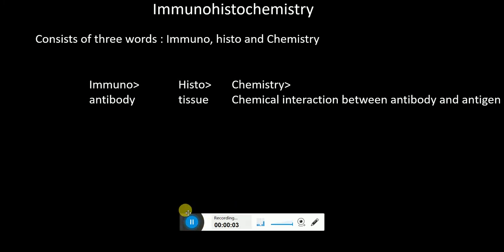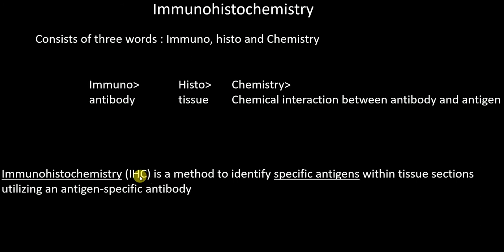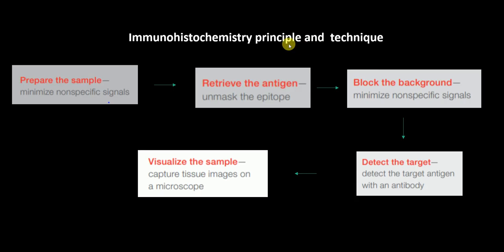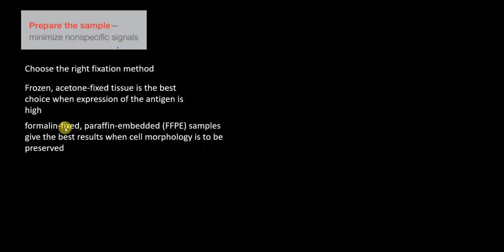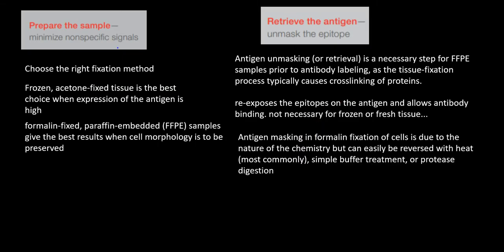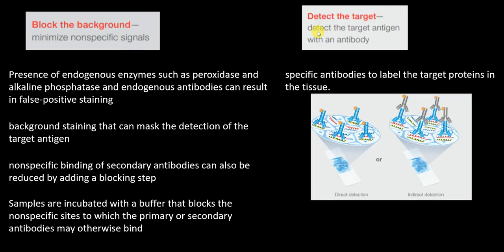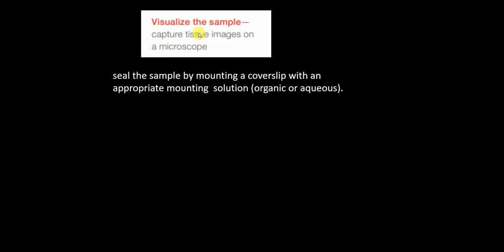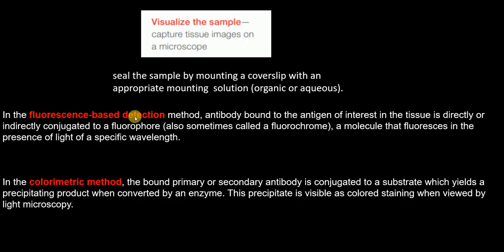Immunohistochemistry Explained: Principle and Techniques for beginners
1. What is the definition of immunohistochemistry (IHC)?
2. What is the principle of immunohistochemistry?
3. What are the different steps involved in the immunohistochemistry procedure?
4.  How sample is prepared in immunohistochemical analysis?
5. What is antigen retrieval and why is it important ?
6. How and why blocking is performed in immunohistochemistry?
7. How target antigen is detected?
8.  What are the differences between fluorescence-based detection method and colorimetric based detection method ?
9. How the samples are visualized in immunohistochemistry?